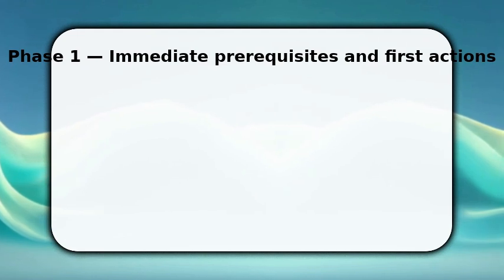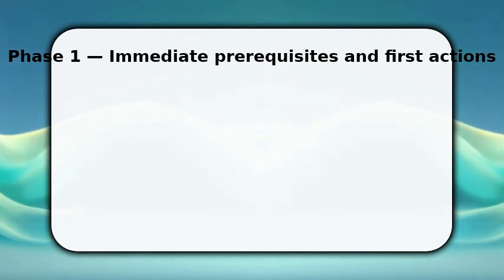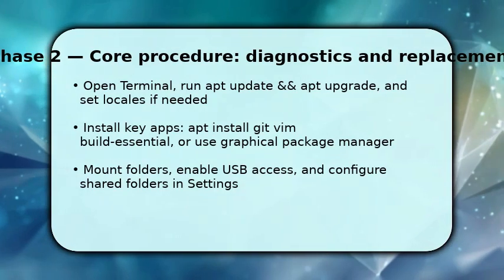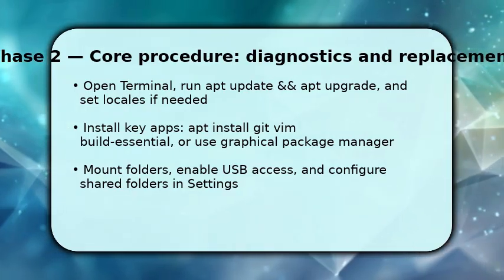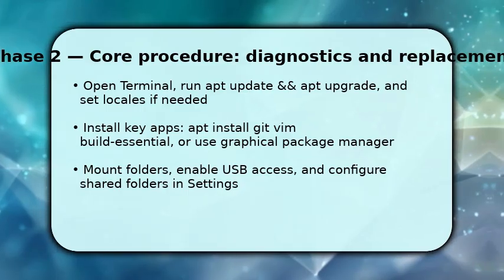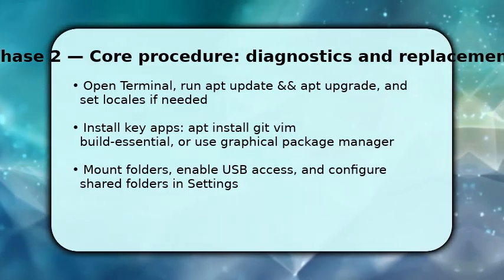How to Use Linux in Chrome Os Flex - Full Guide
How to Use Linux in Chrome Os Flex - Full Guide | 🔒 Surfshark VPN Deal — Stay private and secure. $1.99/mo + 3 Months Free ▸

Dive into the world of Linux on Chrome OS Flex, a comprehensive guide for users looking to enhance their computing experience. Discover how to install and configure various distributions tailored specifically for Chromebooks with this detailed tutorial.

Linux, Chrome OS Flex, installation process, configuration settings, distros compatibility, enhanced ChromeOS Experience, custom Linux setup on Chromebook, guide to using Linux in ChromeOS flex mode, how-to for dual operating systems, optimizing your Chromebook with Linux